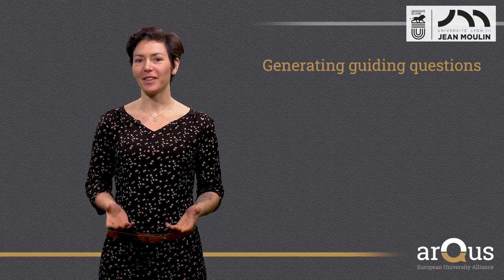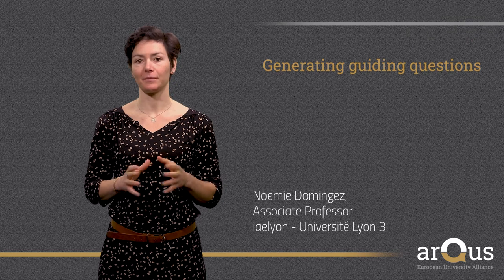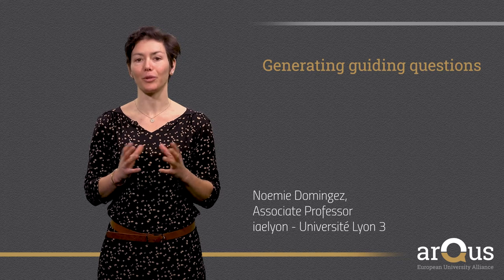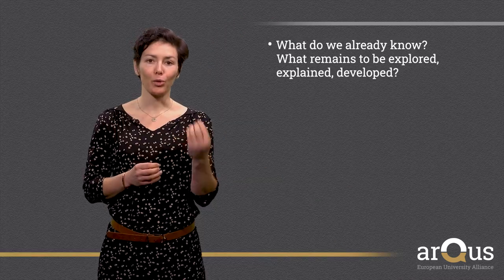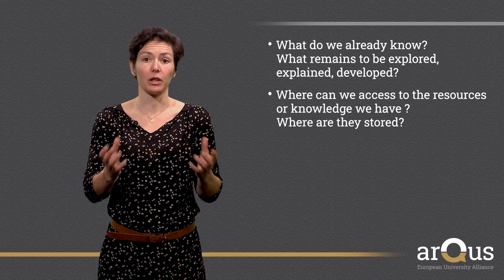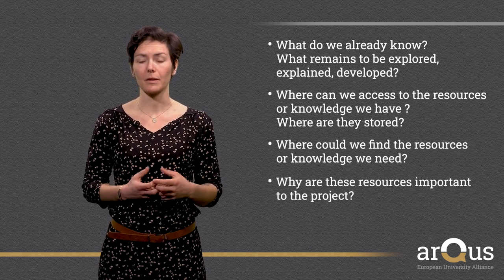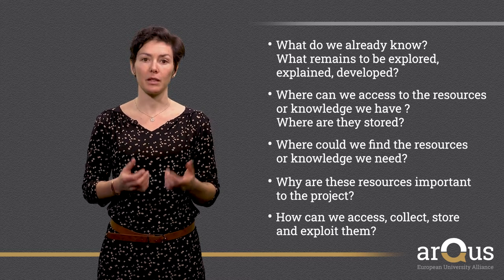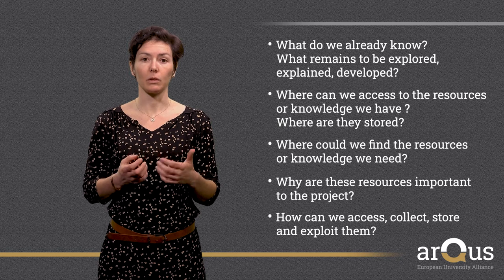CBL: Generating Guiding Questions | iMooX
In this video, you will learn how to drive your students in the generation of guiding question. The objective of this step is to help them formulate the questions required to identify and collect the data they will need to solve the challenge. Examples and advice are provided to illustrate this step.
Presenter: Noemie Domingez